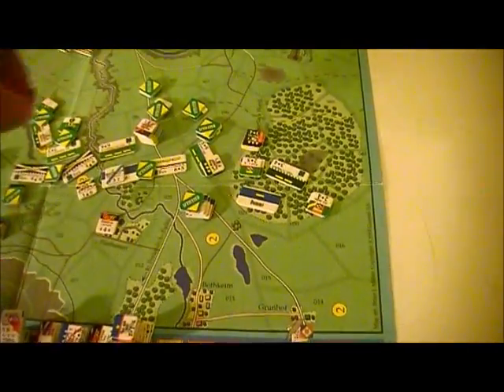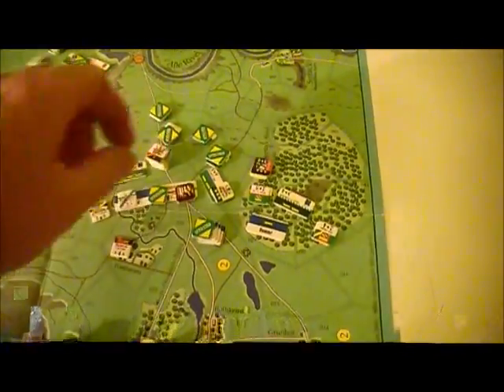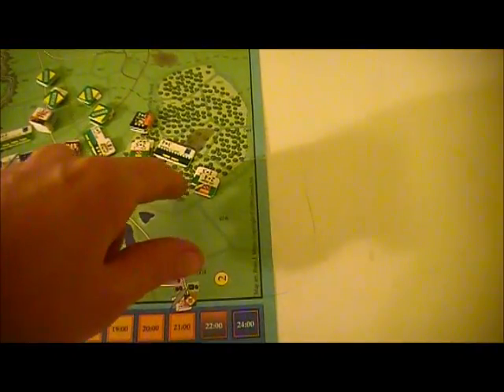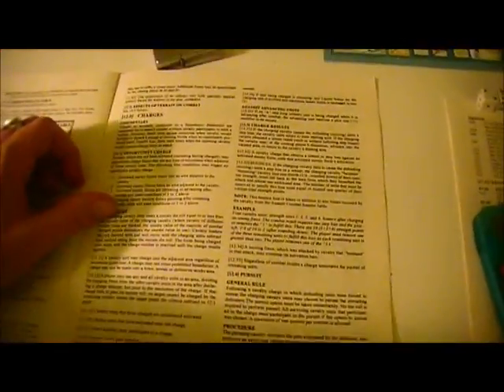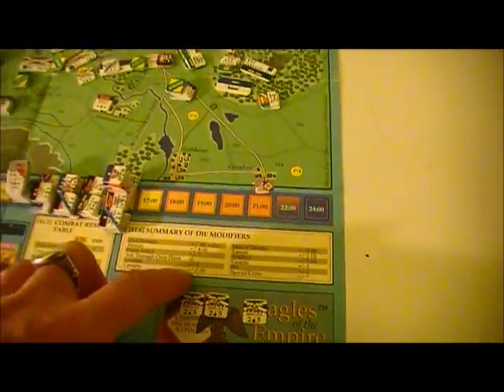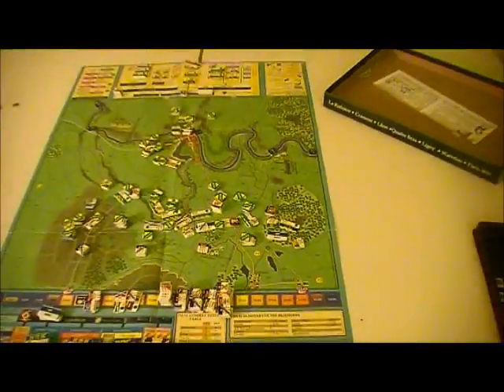EotE Friedland 1c